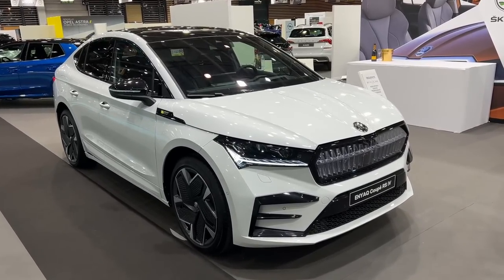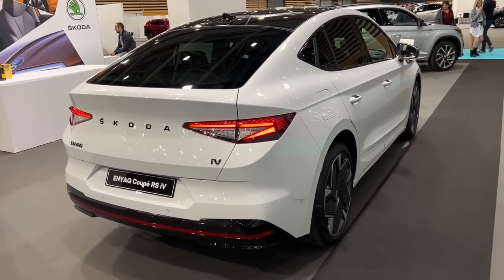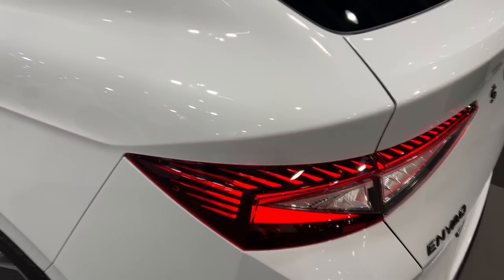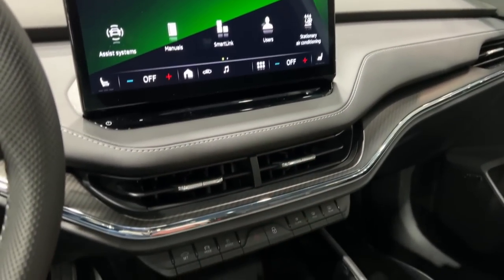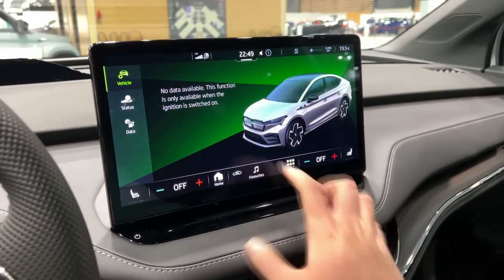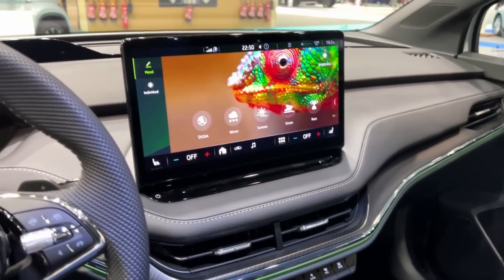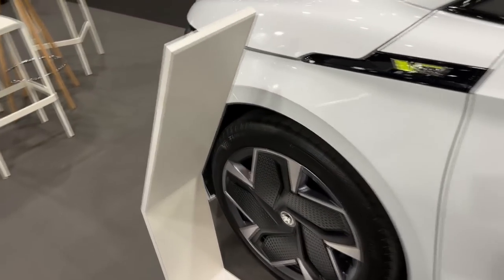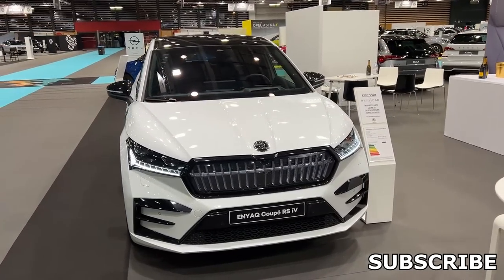Skoda ENYAQ Coupe RS 2022 - FULL REVIEW (exterior, interior, trunk, infotainment)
Taking you on a full tour & review of the new Škoda Enyaq Coupe RS iV 2022 model. In this video I show you the full details - how do you like the car?

MODEL IN THE VIDEO:
Škoda ENYAQ Coupe RS iV 2022
illuminated grille (131 LEDs)
Power output: 220 kW with 460 Nm
all-wheel drive
0-100 km/h: 6,5 seconds
Top speed: 180 km/h
Matrix LED lights
dynamic indicators
Trunk: 570 litres